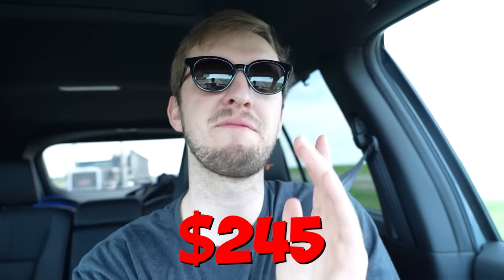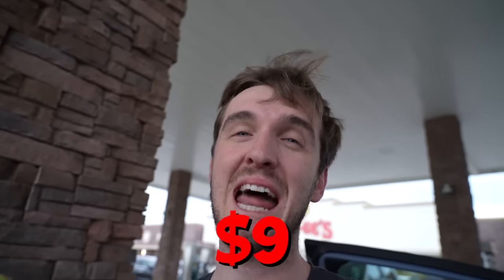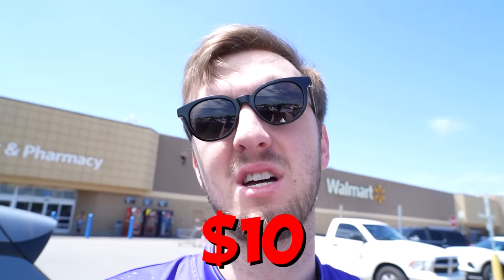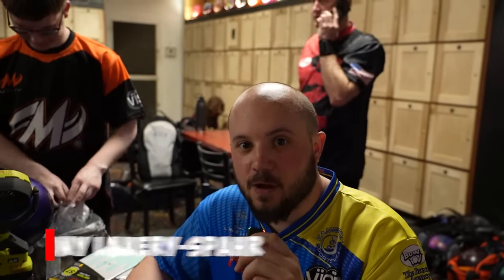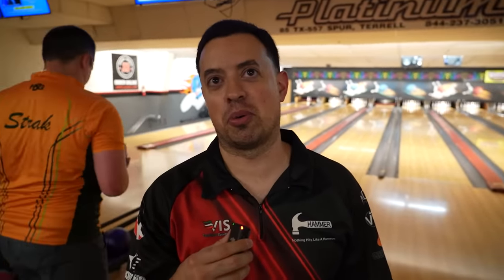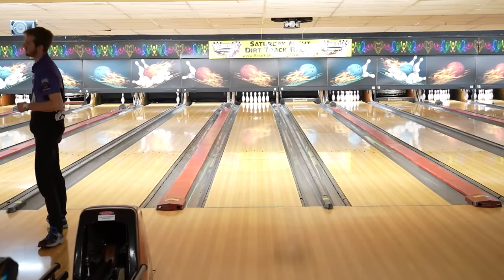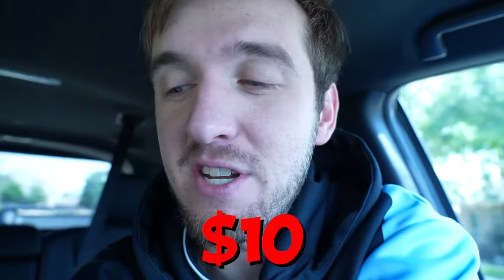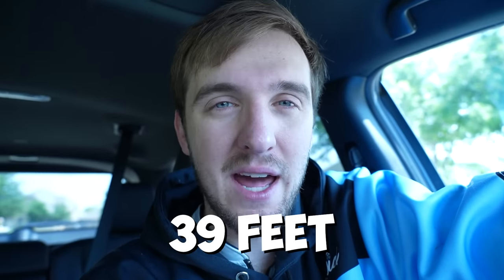Are PBA Regionals WORTH BOWLING??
Packy heads to Waxahachie, Texas to bowl a PBA Regional Tournament in the Southwest Region! He documents all his expenses, and dives into the experiences gained on the Regional Circuit, all to answer the question, is it worth it to bowl on the Regional Tour?